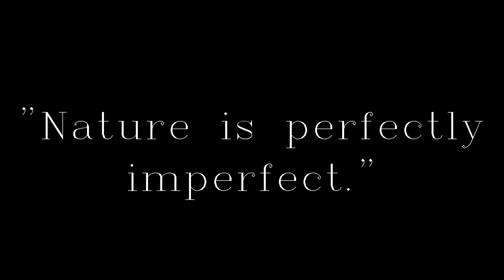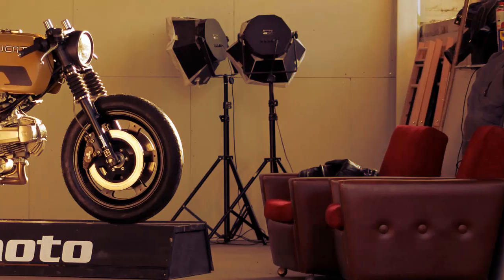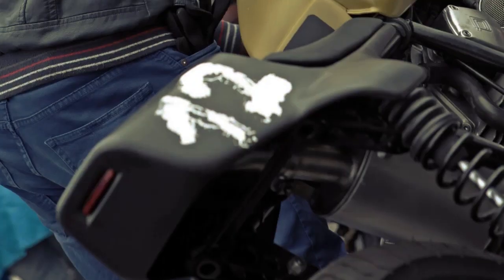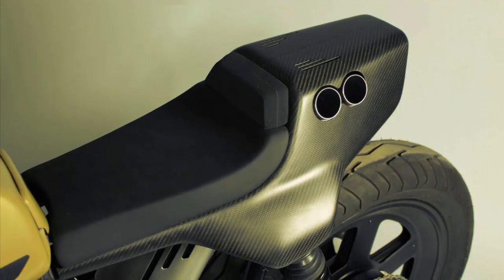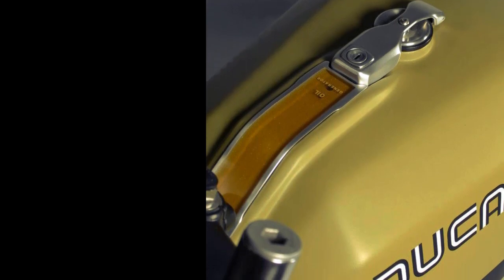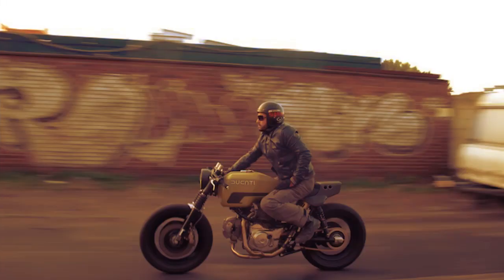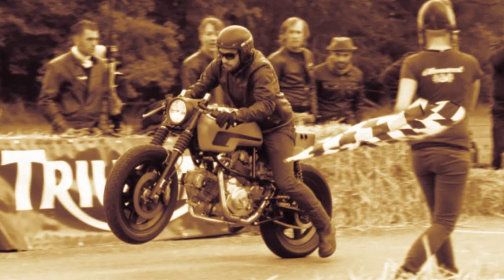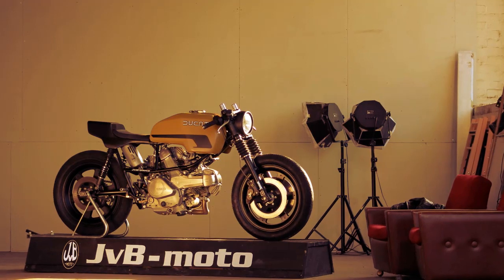Cafe Racer (Ducati Pantah by JVB Moto's)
Interpretation of the Ducati Pantah by JVB Moto's. This bike is unique.
The creator of this fantastic bike, Vom Brauck, has no plans to create another Ducatti Pantah.